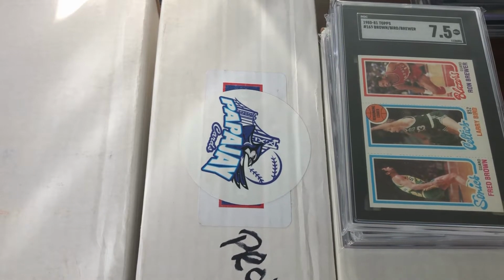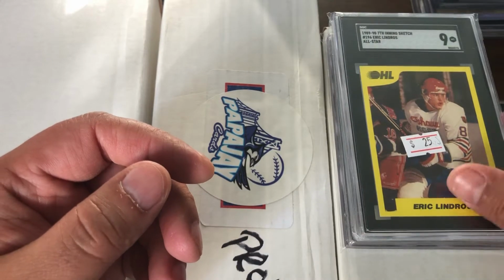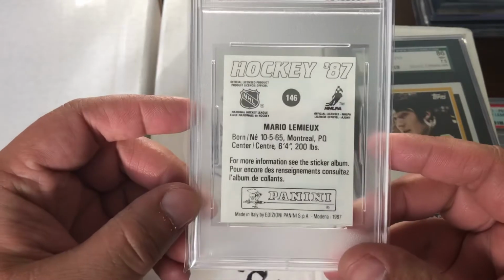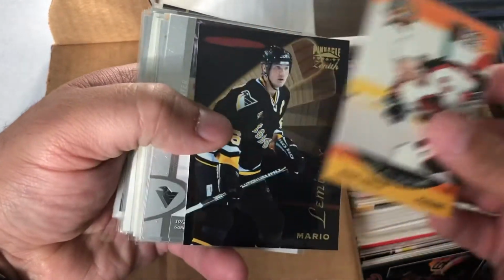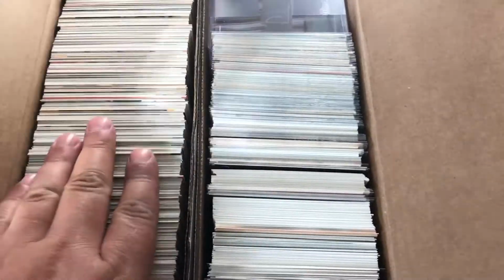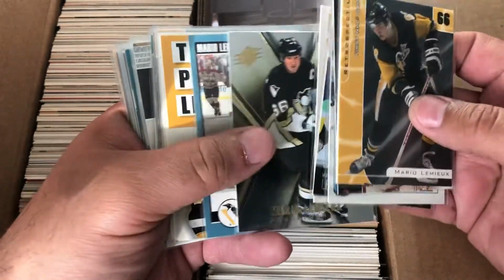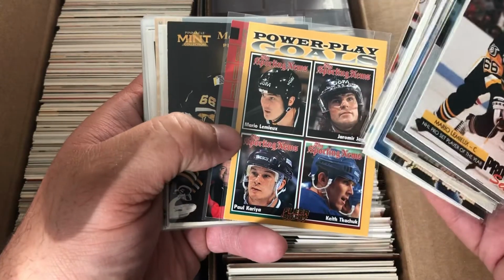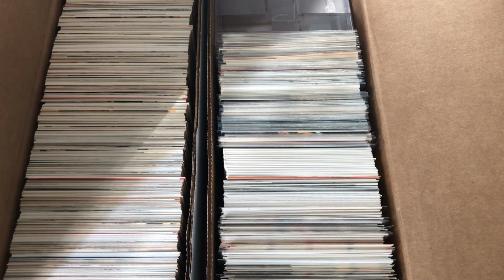I Guess This Makes Me A Super Super Mario Collector!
When the price of the bulk lots (after offering 50% of the ask price) is only a little bit more than buying the single card you want, why not get the big lot. I guess this makes me a super collector of super Mario at this point (even with the massive amount of duplicates). This should be a fun sort.